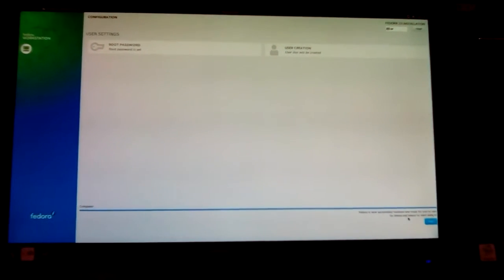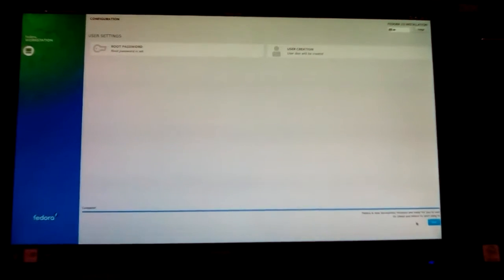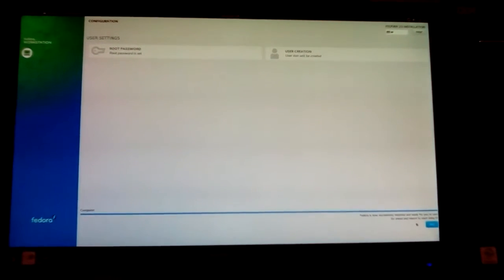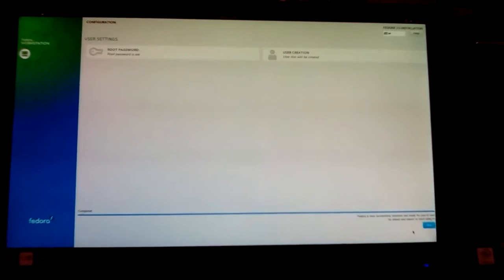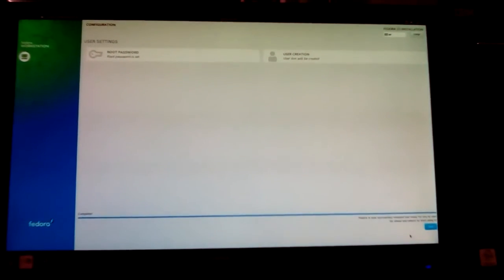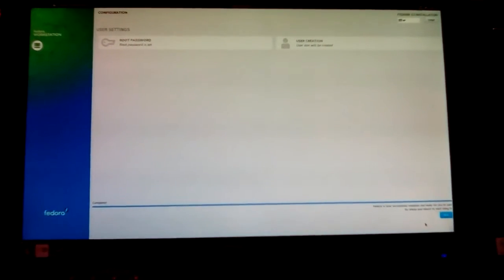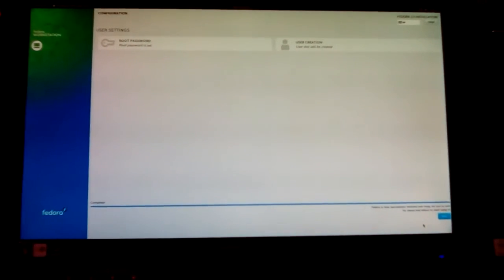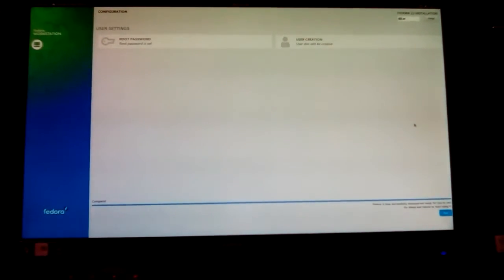VID_20160127_052218.mp4 Don's Computers Phones and Software How To and info Don Bishop